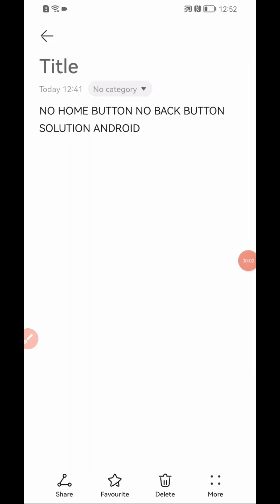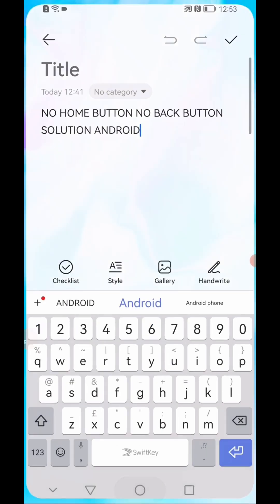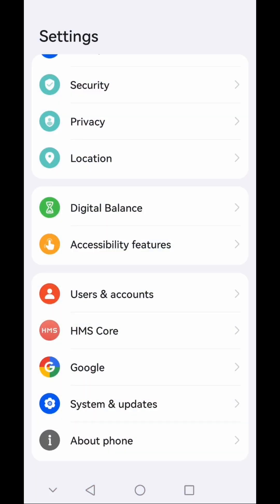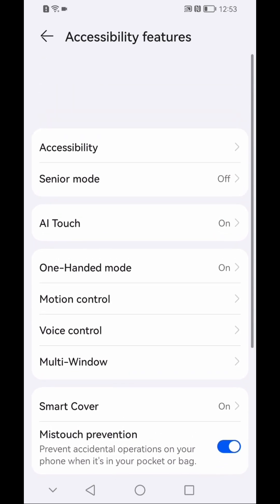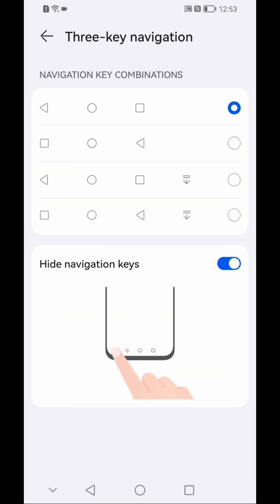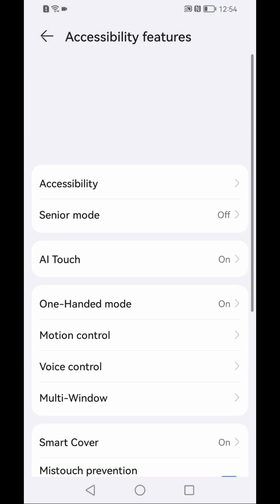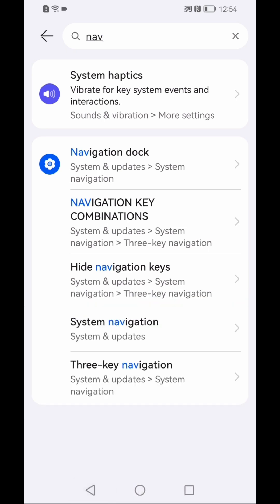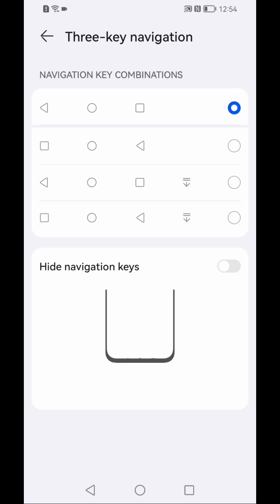How to Enable the Back Button on Any Android Phone | no home button or back button android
Enable Back Button on Android | Navigation Buttons Missing Fix (All Android Versions)
Having trouble with your Android phone’s back button not showing or working? In this video, we’ll show you how to enable the back button and fix your navigation buttons easily! Whether you’re using gesture navigation or the 3-button system, this step-by-step guide will help you bring back your navigation bar. Works on all Android devices including Samsung, Xiaomi, Oppo, Vivo, Realme, and more.

We’ll also cover how to switch between gesture navigation and traditional buttons, so you can choose what’s most comfortable for you. No apps or PC needed—just your phone’s settings!

Watch till the end to learn how to enable, disable, or customize navigation buttons according to your Android version.

✅ Works for Android 10, 11, 12, 13, and 14.
✅ 100% Safe and Easy Method.
✅ Fix Missing Back Button or Navigation Bar.